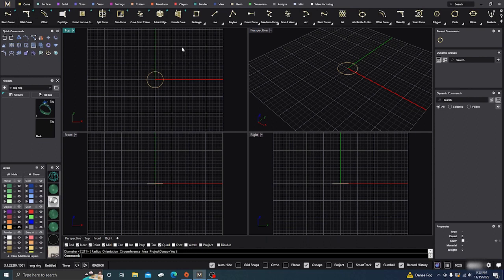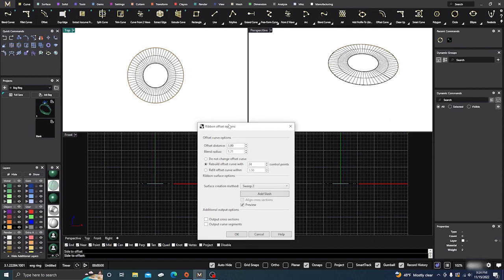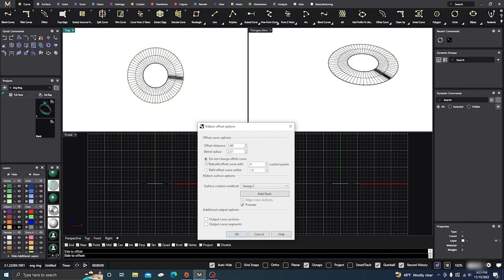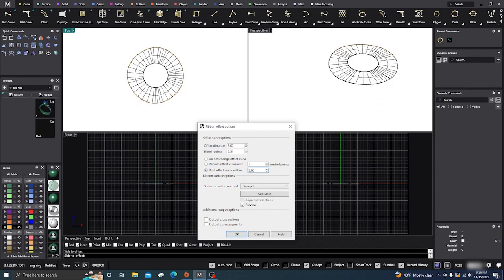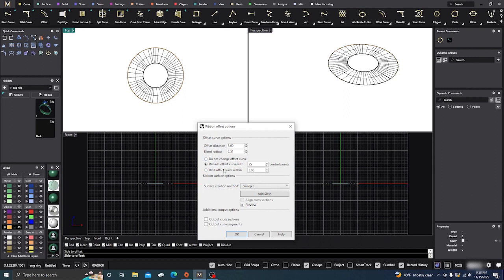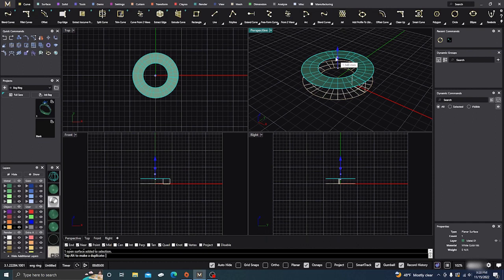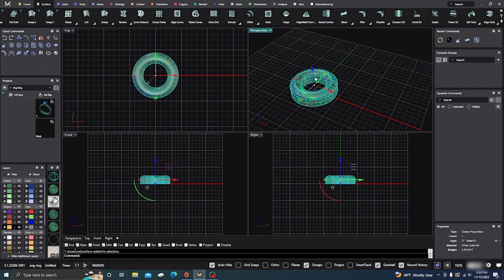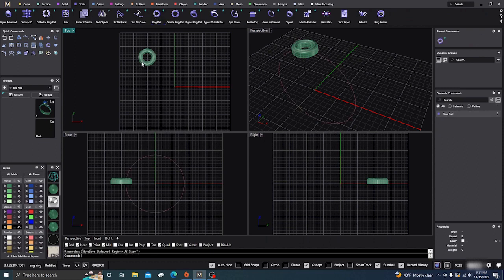MatrixGold The Ribbon Offset Command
In this video we will look at a command in Rhino that you can use in Gemvision Matrixgold to offset curves without having to sweep or rebuild the curves. This command will let you do all that at once as well as much more. It would be greatly appreciated.